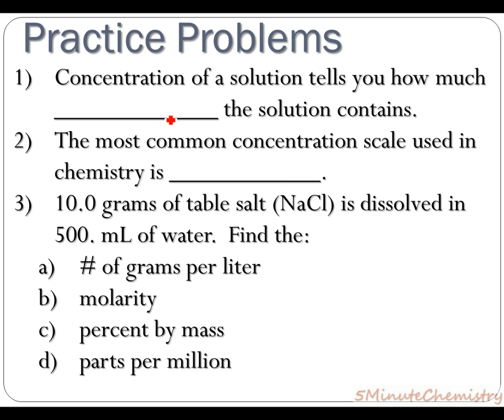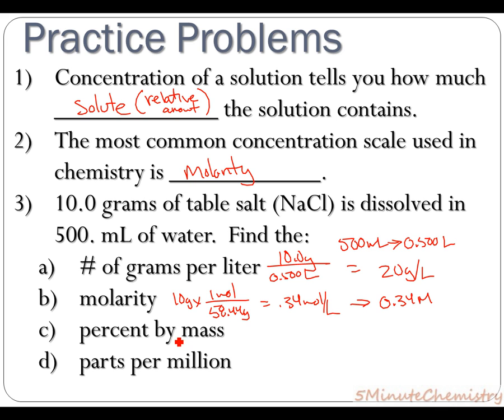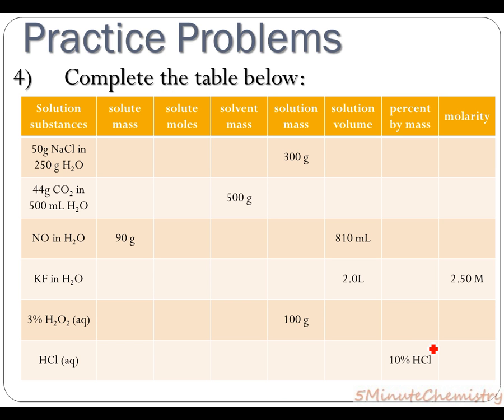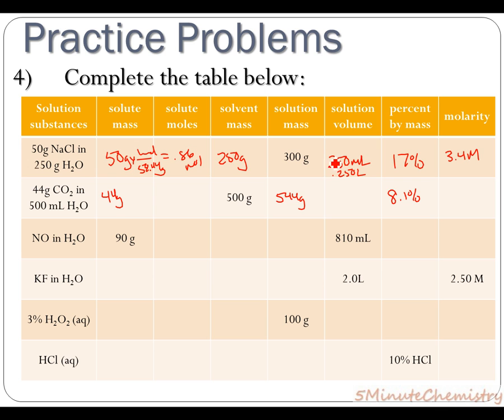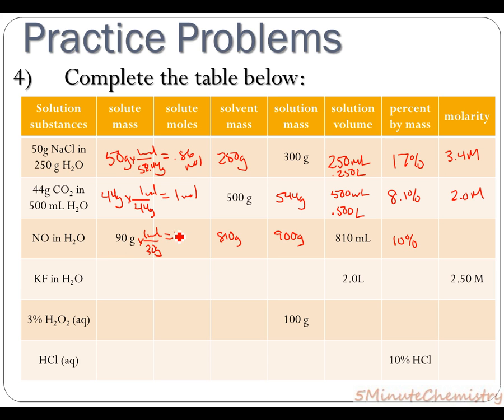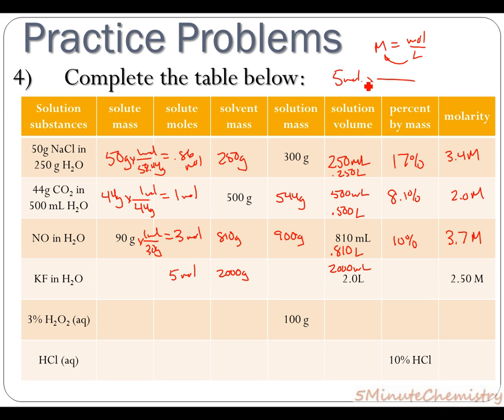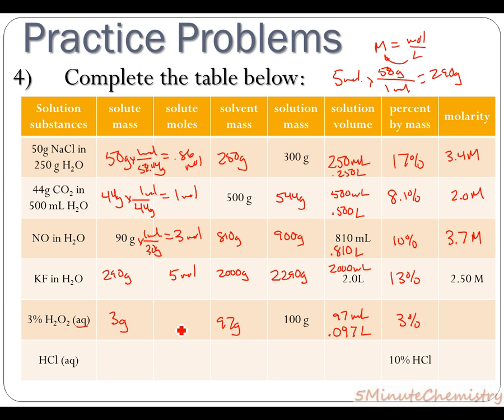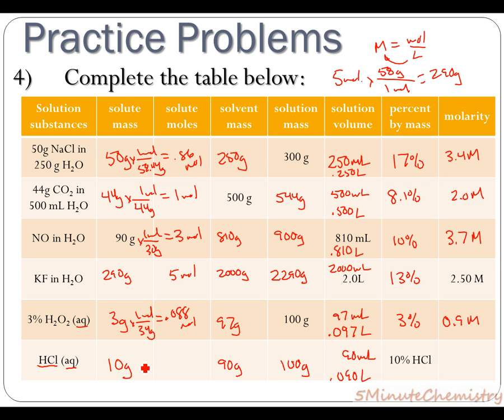29 Solute Concentration Solutions